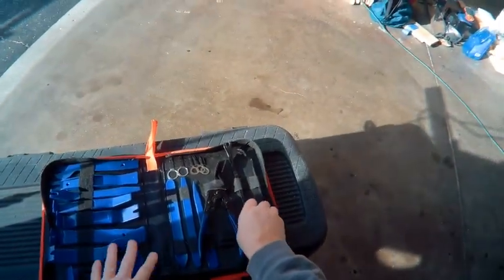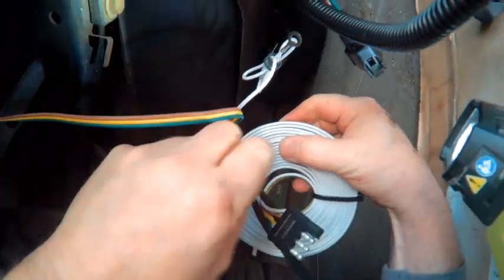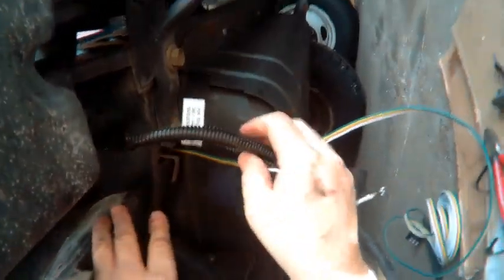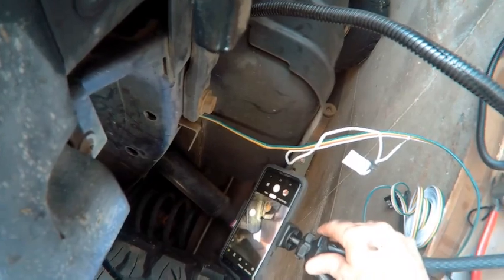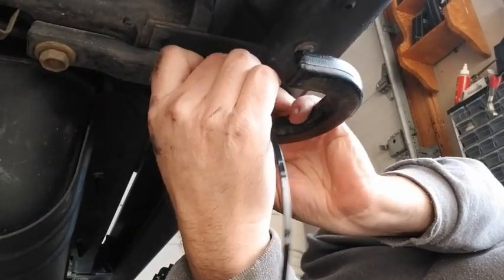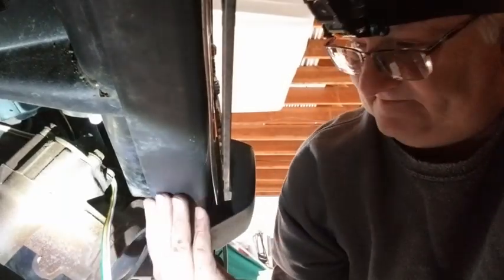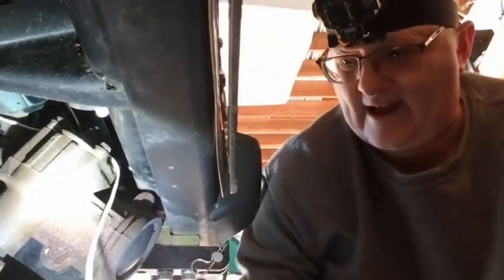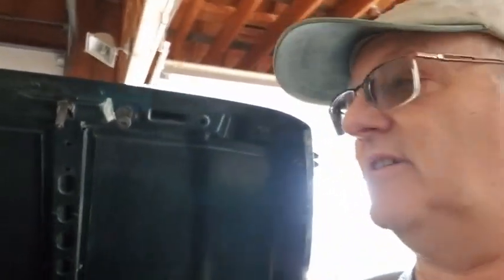2001 Jeep TJ gets a Curt 58902 RV Wire kit for Towing Your Jeep with your RV Trailer Wiring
This is how to put wires on your Jeep TJ using a Curt 58902 wire set.. You do need to drill 3 holes, easy to do. You need to pull 2 plastic tree fasteners, easy if you have the right tool. If you are using an RV, Motor Home to pull your Jeep on your trips or just your pickup to get to the woods with it you need brake lights and signals as well as lights at night.  My Jeep is a 2001 TJ with 60,000 miles from Texas it is very clean underneath and still has the factory crayon marks. This process should be 1 hour or less with the right tools. Curt also includes good great work instructions.

Steve